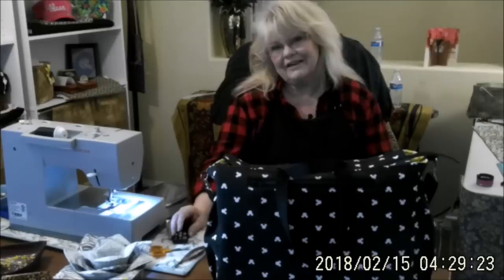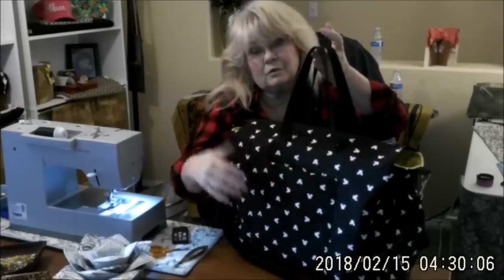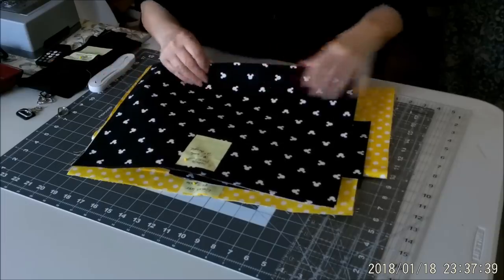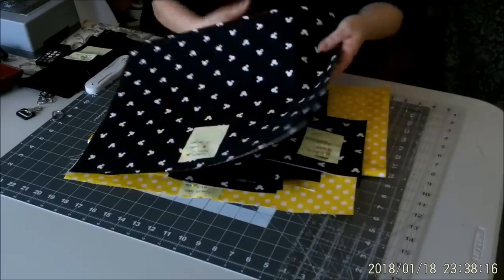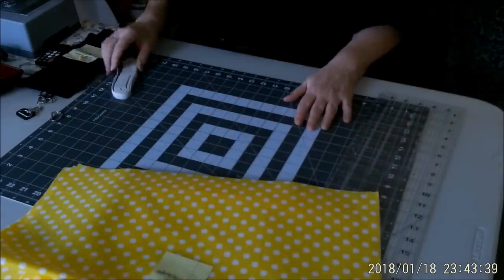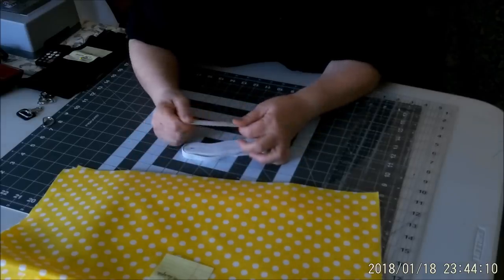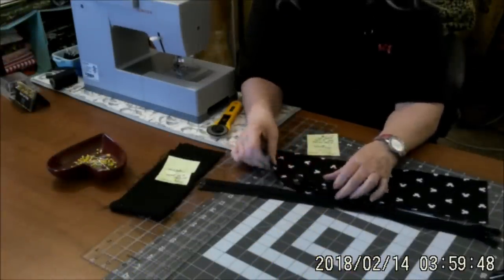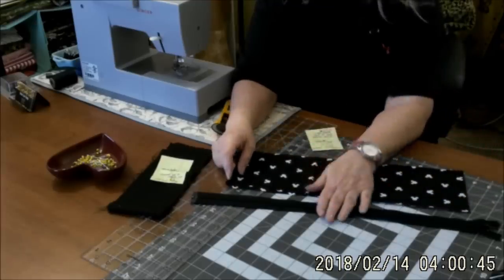Diaper Bag Tote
Exciting New Diaper Bag by Vicki Lee Bags.  I've had so many requests for a roomy , large Diaper bag that would be simple in design  with elegance .  We achieved it !!!  Lots of elastic pockets, 2 types of straps, 2 inset zippers and room for just about anything you would like to tote!

Come on in our Etsy Shop .  It's always open !